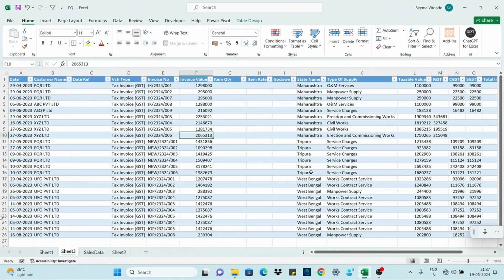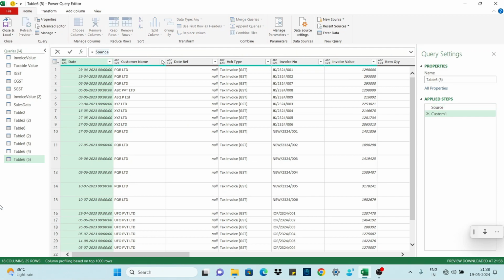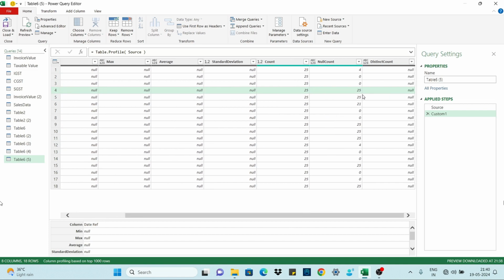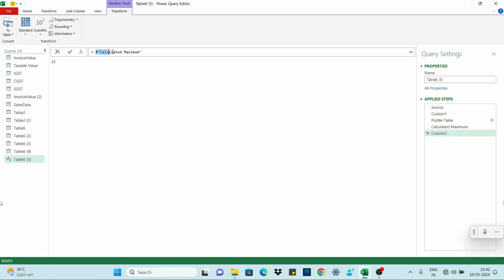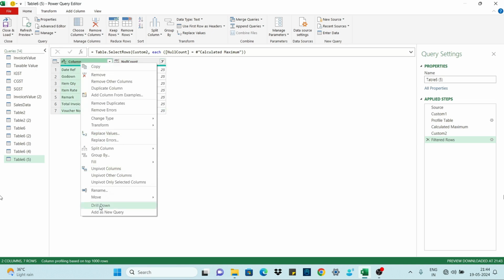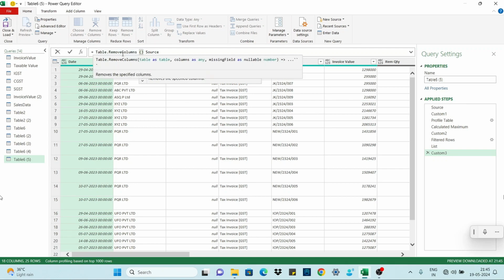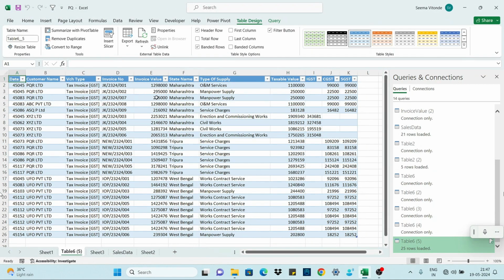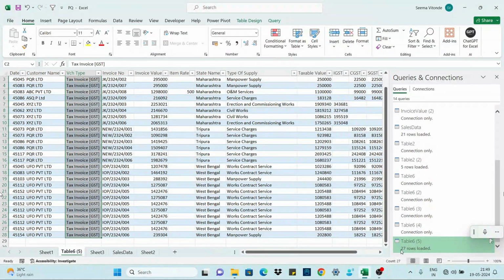Video 6 Power Query remove empty columns dynamically through Table.Profile function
In this video, we are going to use the Table.Profile Function explains in detail and which situation are we going to use this function in Power Query? also using this function, we removed empty columns dynamically from the table